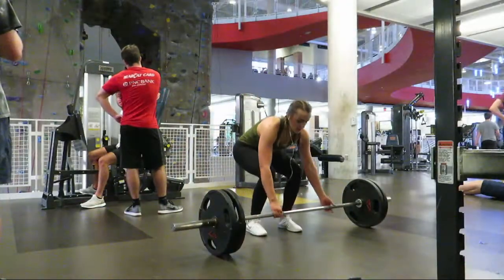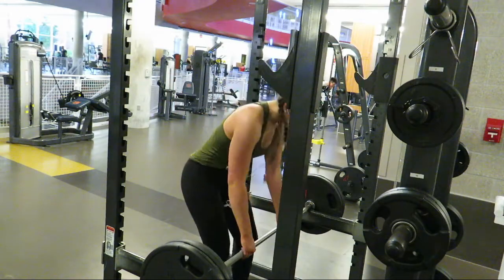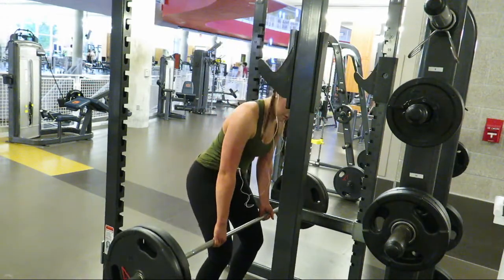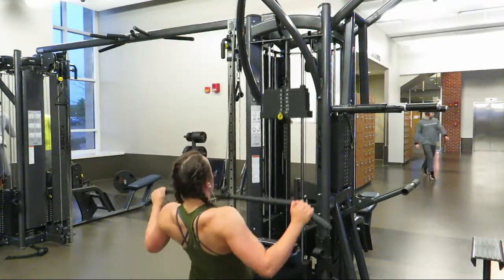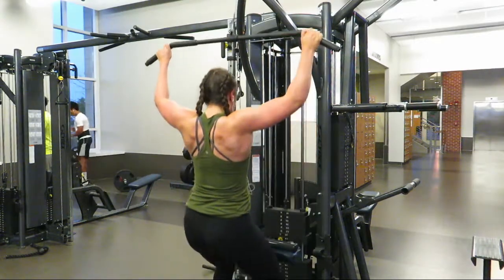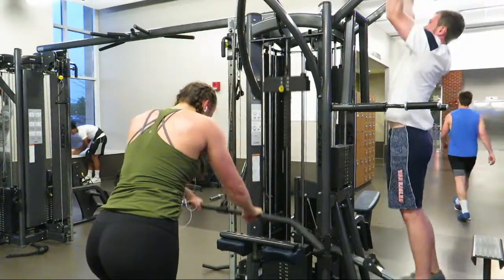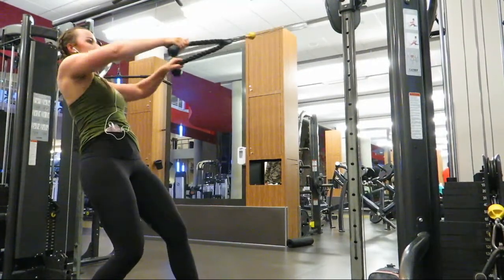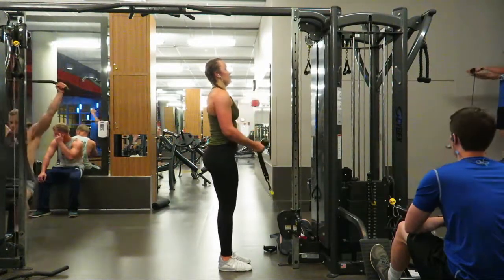Ripped Back & Biceps Workout!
WORKOUT:
Warm up first!!!
5 x 3 Deadlifts
4 x 6 Rack Pulls
4 x 3 Underhand Bent Over Rows
4 x 8 Lat Pulldowns (Superset 1)
4 x 8 Straight Arm Pulldowns (Superset 1)
4 x 8 Face Pulls
4 x 10 Cable Hammer Curls

OUTFIT:
Top - Lululemon
Sports Bra - Lululemon
Bottoms - Lululemon
Shoes - Nike